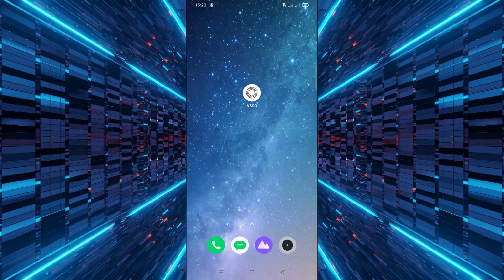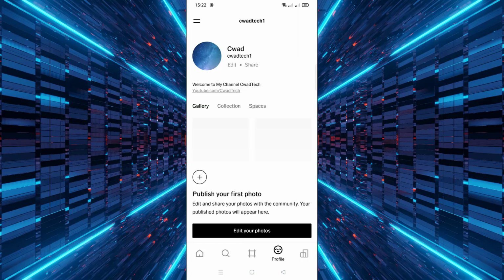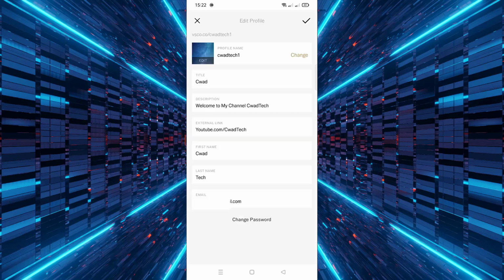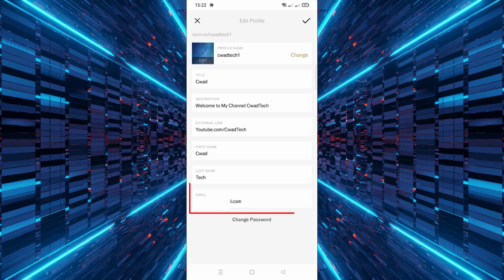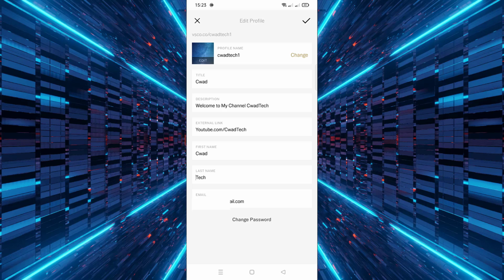How to Change Your Email in VSCO App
Learn how to change your email in the VSCO app quickly and easily. ✉️

This VSCO email update guide is perfect for anyone wanting to keep their account information up to date. 🔄

Whether you are switching to a new email or correcting an old one, this tutorial covers everything you need to know. ✅

Follow our channel for more VSCO tips, photo editing tricks, and social media app tutorials! 🎨